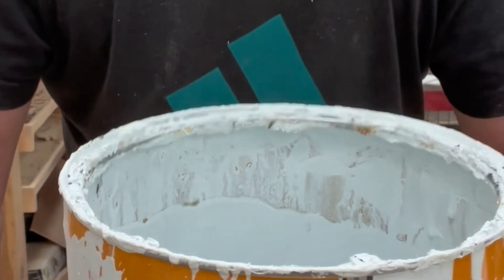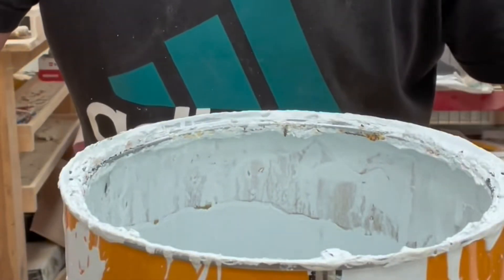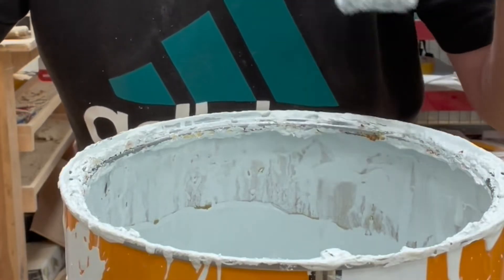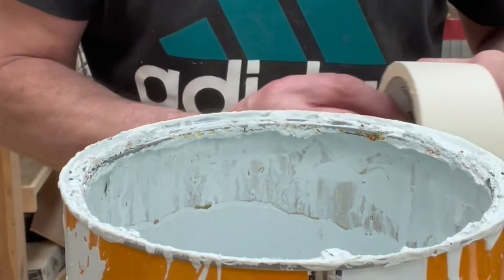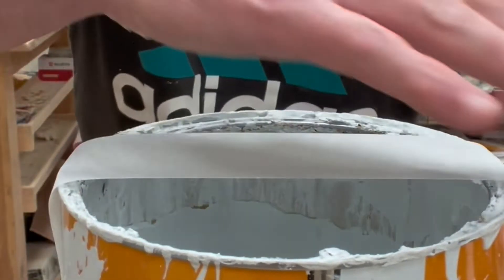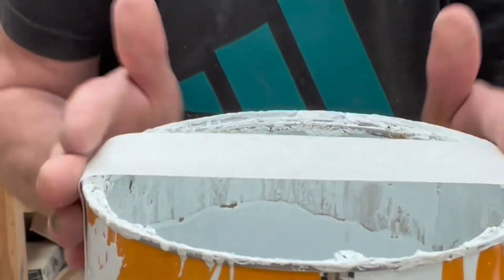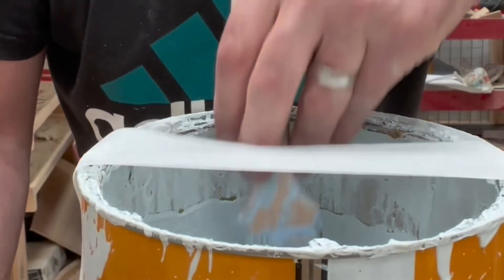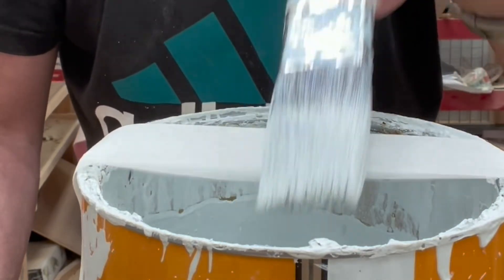ACE PAINTING TIP: Clean paint tin.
Ace tip when painting to keep your paint tin clean.